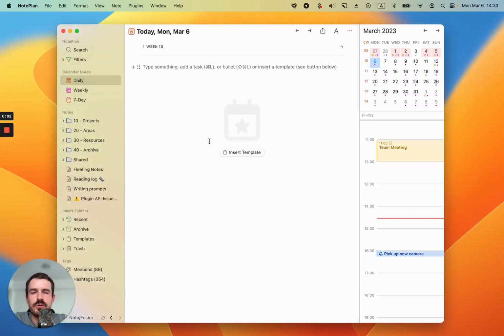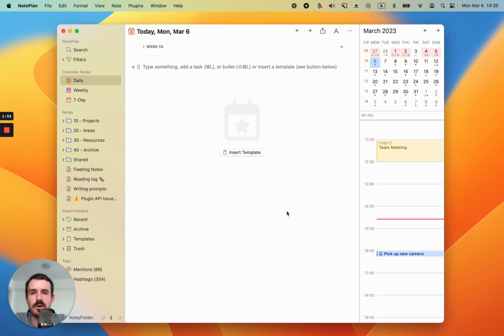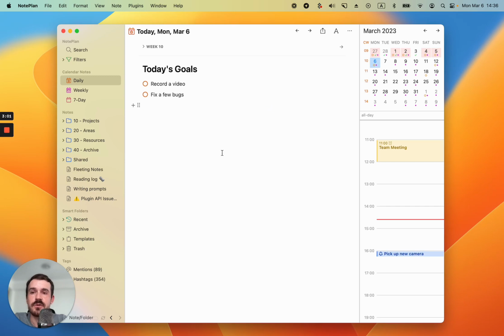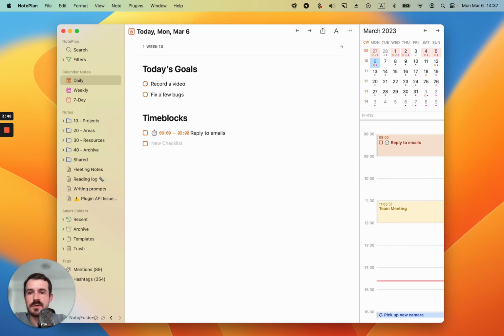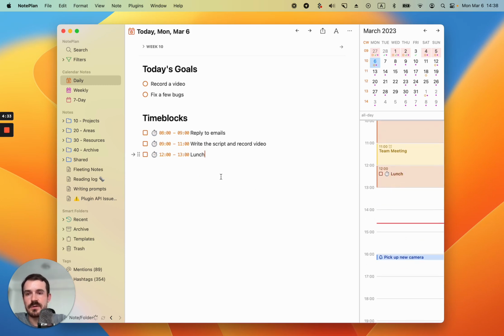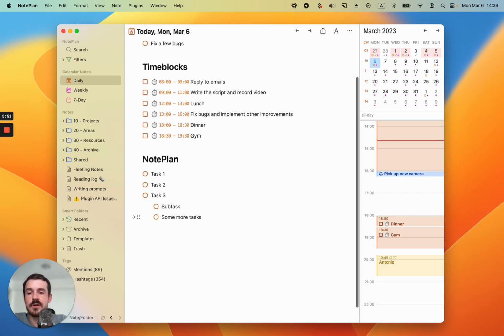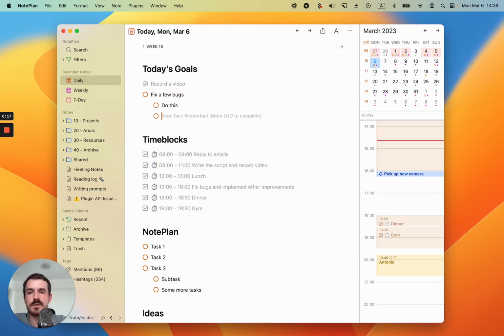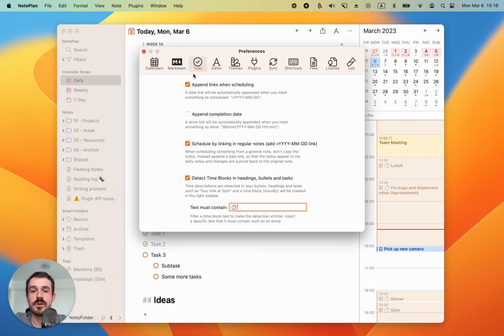Getting Started with NotePlan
Learn your first steps with NotePlan in this video.

The daily notes are where you start your day — specifically, in today's note. You have one individual note for every day in your calendar. What do you write here? Anything you have on your mind for that day:

- Your tasks and goals for this day
- Timeblocking
- Meeting notes
- Ideas and thoughts you have during the day
- Links to websites you want to read later
- The most important tasks for that day
- Reminders to follow up with someone
- Errands you have to check off
- Your Journaling

... and so on. Get everything out of your mind and capture it here — for now. Writing everything down calms your brain and allows you to focus on the current task.